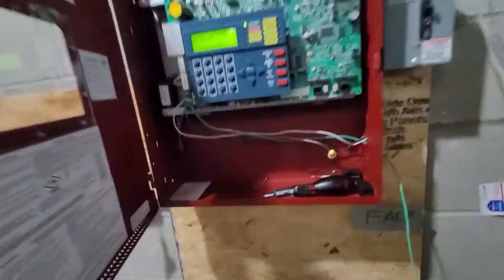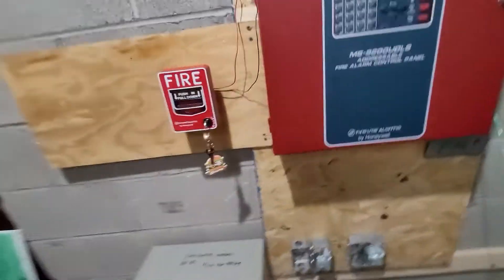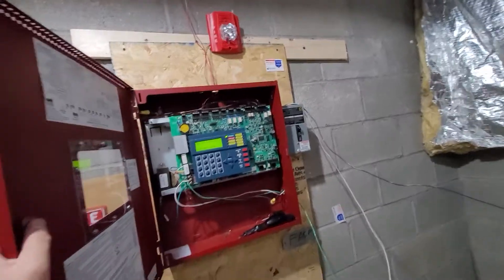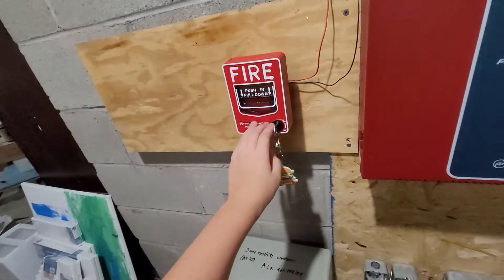FAQ Video: Why is my BG-12LX Not Responding?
Hello, today I will show you why your Fire-Lite BG-12LX may not be responding. Please note, I am NOT a Fire Alarm Professional, Nor am I certified in said feild. Here are a few scenarios on what could be going wrong.

Scenario 1:
Check to make sure that your Pull Station address selection rotoray switches match the address programmed into the panel. Once you find out said Pull Station's address, change the rotoray wheels to match the address programmed into the panel. If this did not make sense, please check the video for more info.

Scenario 2: You pull your Pull Station and your panel says that there is a short on it's SLC loop.

IMMEDIATELY Reset said Pull Station. Take the Pull Station off the wall, and make sure your wiring matches the SLC Feild Wiring Guide's wiring diagram. Once you have corrected your wiring, re mount your Pull Station on the wall. Check the wiring inside your panel, and then if everything is wired properly according to the SLC feild wiring guide, and the wiring diagram on the panel's door, then check to make sure that your pull station's activity light is blinking. If it is, test your Pull Station. If the panel goes into a system alarm condition, and your alarms are not sounding, please reset the system immediately, and check your NAC wiring. If the activity light on the Pull Station is not blinking, follow the steps for Scenario 1.